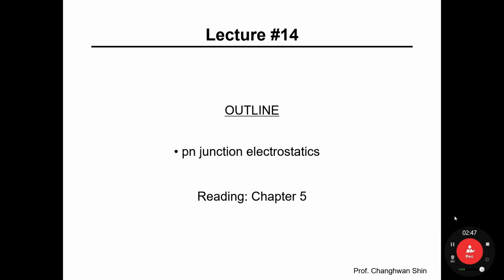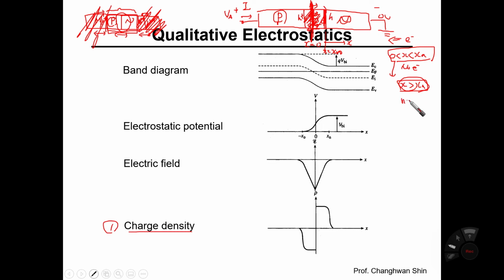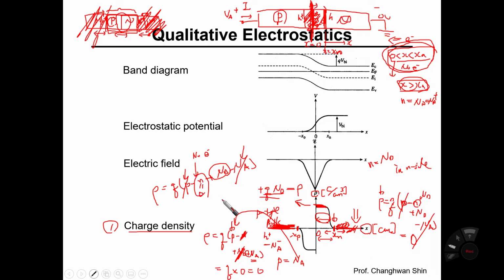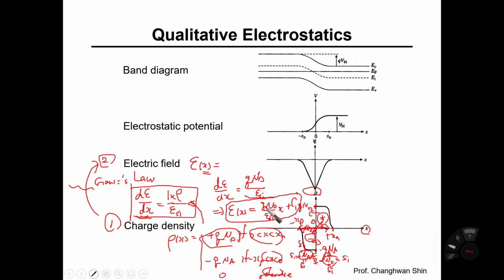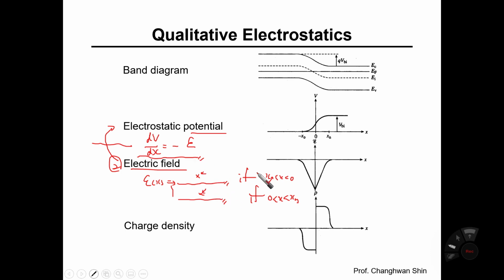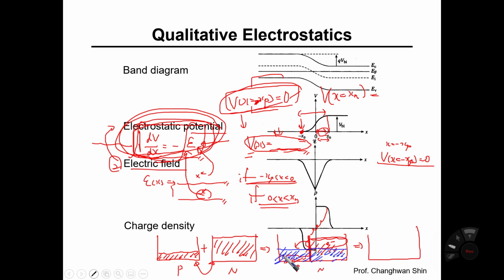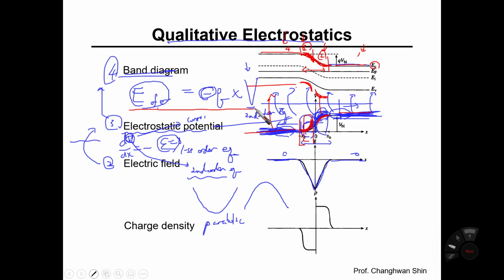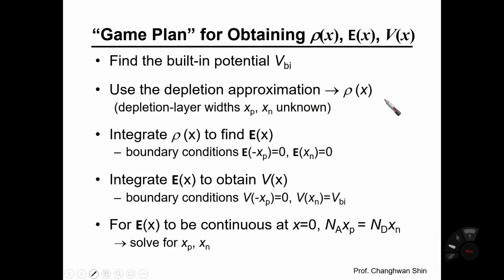Introduction of Solid state physics week 14 part 1